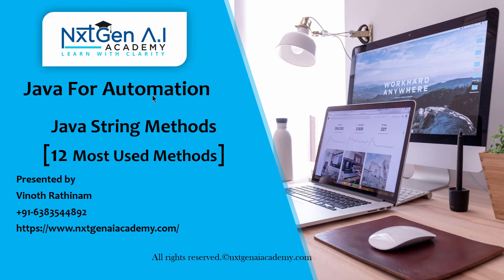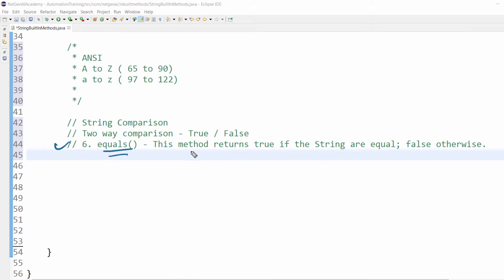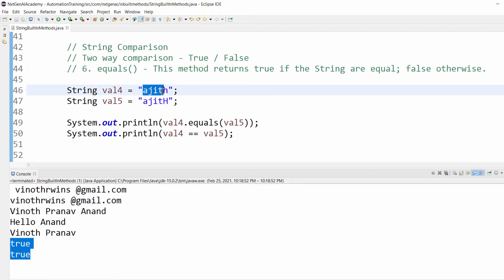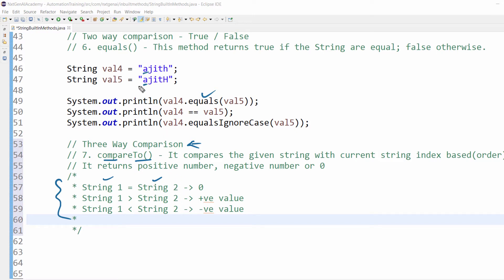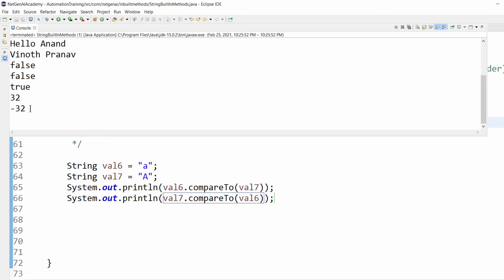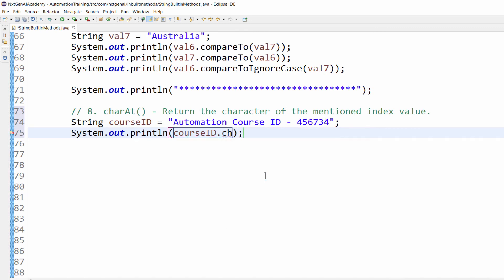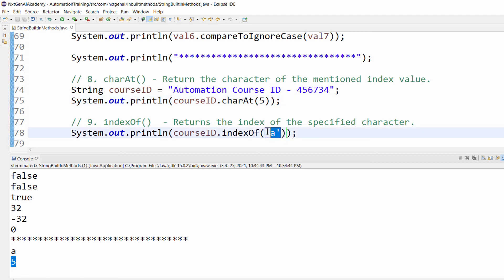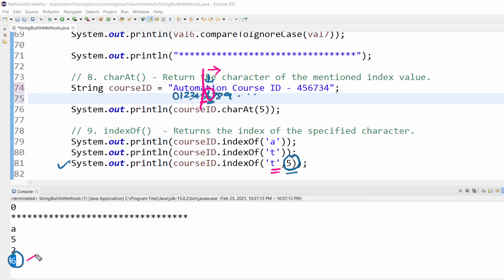Java for Selenium : 18. Java String Methods | Equals | CompareTo | CharAt | IndexOf | Part 2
Java for Selenium : 18. Java String Methods | Length | Trim | Concat | ToUpper & Lower Case | Part 2

Agenda:
* equals() method
* compareTo() method
* charAt() method
* indexOf() method

Happy Learning,
Vinoth Rathinam

java programming
java interview questions
java tutorial
java string methods